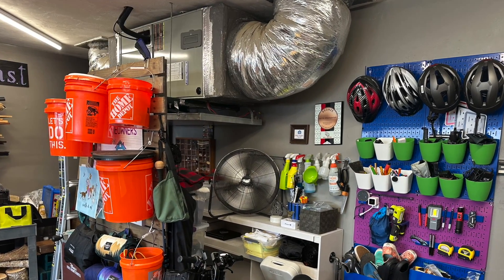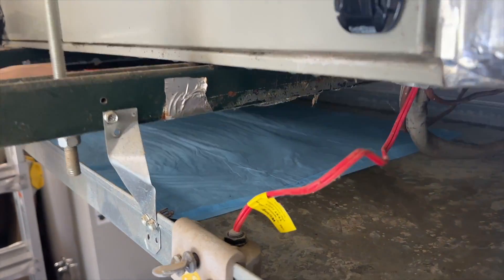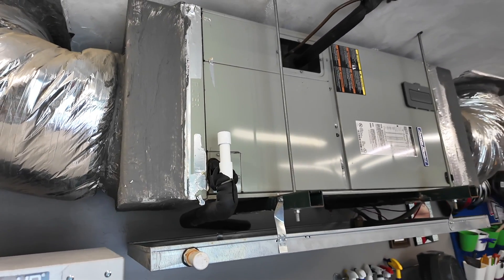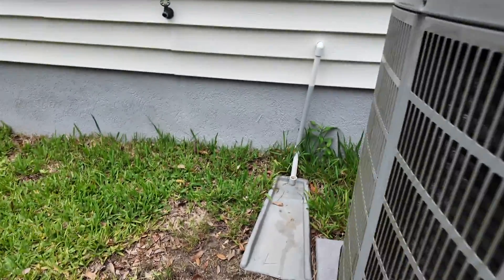This Simple HVAC Task Can Prevent a Clog!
In this video, learn a simple HVAC task that will help prevent a clog in your condensation line and avoid leaks.